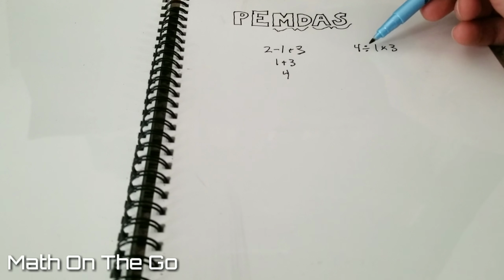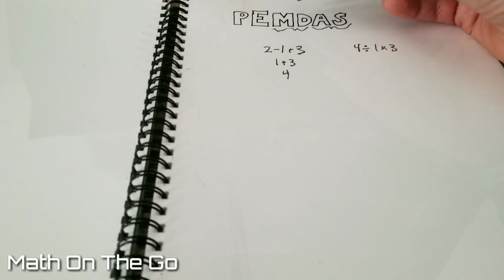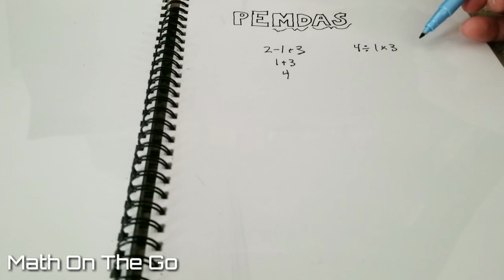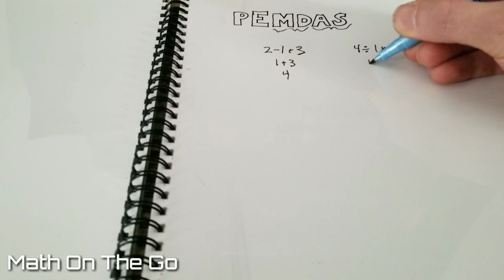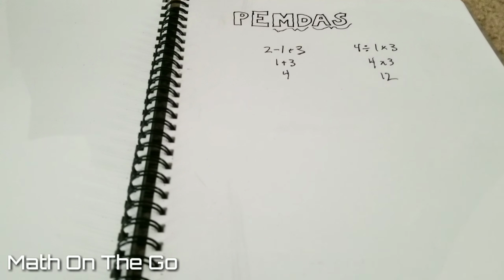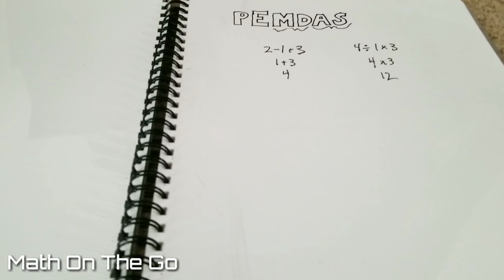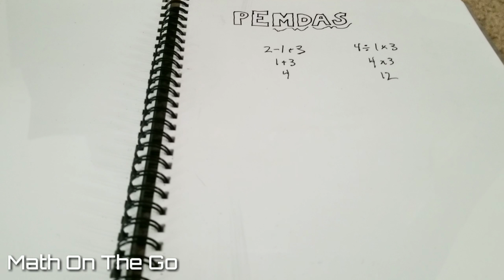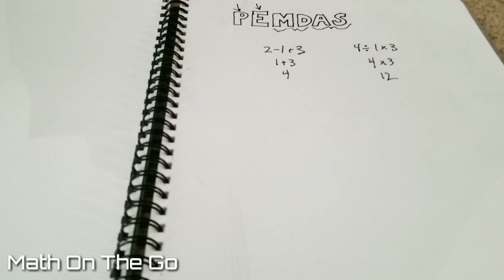Order of Operations - PEMDAS Explained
In this video I describe the order of operations and how to use it when solving problems containing addition and subtraction, multiplication and division, and one problem involving all of PEMDAS; parenthesis, exponents, multiplication, division, addition, and subtraction.

I may do a more involved video in the future, but this will hopefully clear up any confusion when it comes to order of operations.

Corrections:
None yet